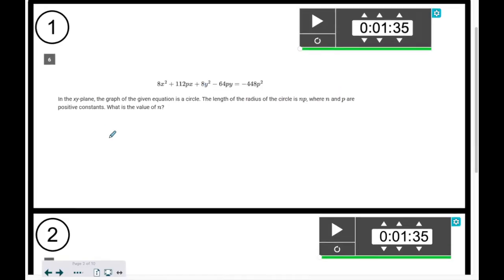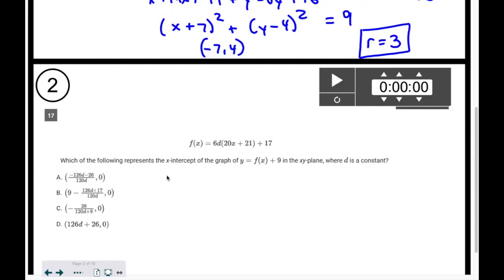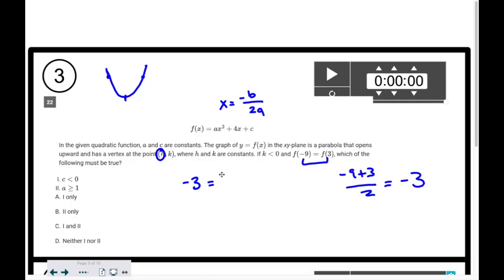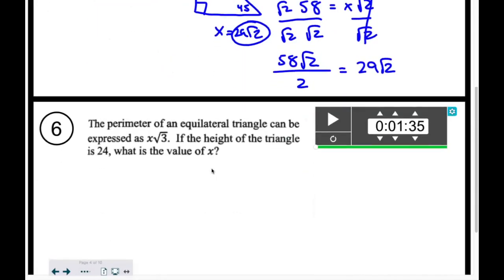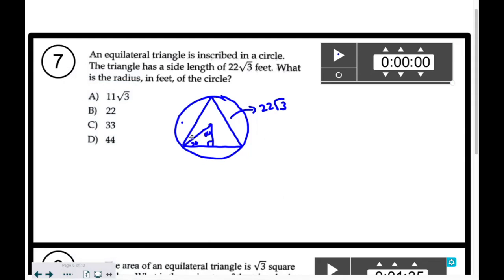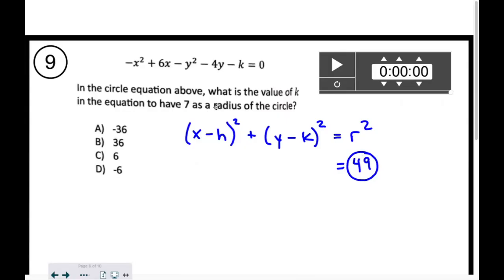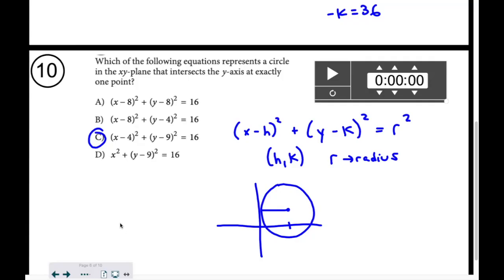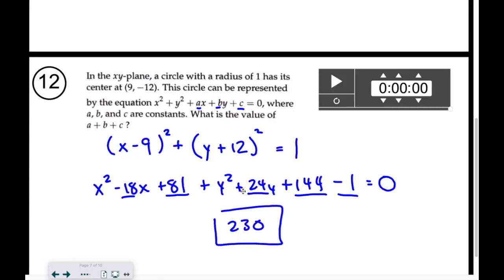SAT® Math Office Hour: Real Student Questions Answered!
Preparing for the SAT® Math exam is hard... Your Friendly Math Tutor wants to help make it a little easier! Join us for this recorded SAT® Math Office Hour—an open Q&A session where students submit real SAT® math questions in advance or live in the chat. We work through a variety of challenging problems, sharing clear explanations, test-taking strategies, and time-saving tips to help boost your score!

Whether you're prepping for your first SAT® or aiming for a perfect score, these office hours are packed with helpful techniques, insights, and detailed walkthroughs designed to build confidence and sharpen your skills.

🧠 What You'll Learn:

How to approach common tricky SAT® math problems

Tips for using Desmos and calculator shortcuts effectively

When to plug in numbers, skim the text, or use answer choices

Real-time thinking strategies and pacing advice

Practice across key areas: algebra, functions, word problems, data, and more!